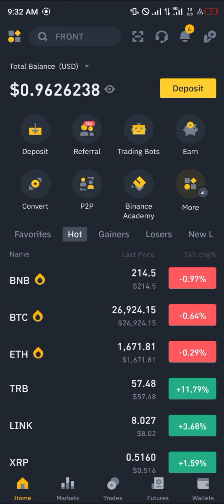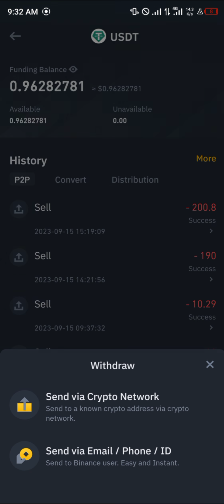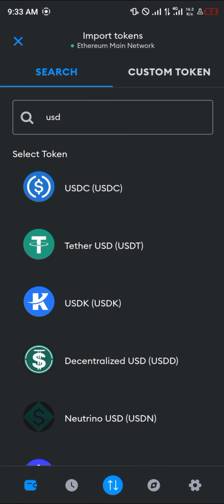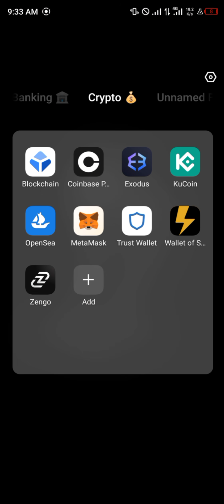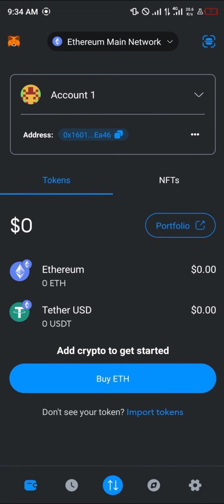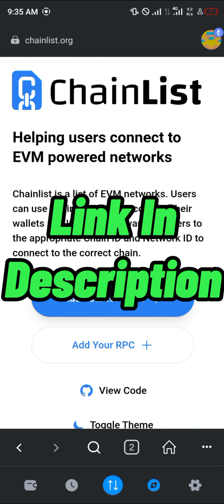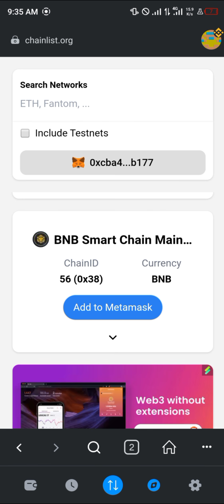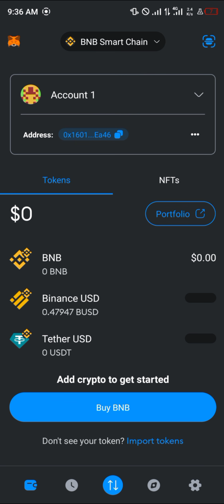How to Recover USDT Sent to Wrong Network (Step by Step)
In this quick video, I will show you How to Recover USDT Sent to Wrong Network step by step. Don't have a Binance account yet?

 How to Recover Crypto Sent to the Wrong Network | Complete Guide

Welcome to our video on how to recover cryptocurrency sent to the wrong network! In this comprehensive guide, we will cover various scenarios and methods to help you retrieve your crypto assets and ensure they end up in the right place. Whether you've sent USDT, Smart Chain Ethereum, Bitcoin, or any other cryptocurrency to the wrong address or blockchain, we've got you covered!

Section 1: Common Mistakes and the Importance of Double-Checking
Before we dive into the recovery process, it's crucial to understand common mistakes people make and why double-checking is important. We'll outline scenarios where users mistakenly send cryptocurrency to the wrong address or blockchain, highlighting the potential risks involved.

Section 2: How to Recover Crypto Sent to the Wrong Address
If you've sent cryptocurrency to the wrong address, don't panic! We'll guide you through the steps on how to recover your funds. We'll provide helpful tips, tools, and techniques that can increase your chances of successful recovery. However, please note that the success of this process may vary depending on the specific cryptocurrency and blockchain involved.

Section 3: Steps to Recover Smart Chain Ethereum Sent to Metamask
Metamask is a popular wallet that supports various cryptocurrencies, including Smart Chain Ethereum. But what if you accidentally sent your Smart Chain Ethereum tokens to the wrong address in Metamask? Don't worry, we'll walk you through the recovery process step-by-step.

Section 4: Recovering Crypto Sent to the Wrong Blockchain
Sending cryptocurrency to the wrong blockchain can be a daunting experience, but it's not necessarily irreversible. We'll explain the steps involved in recovering crypto sent to the wrong blockchain, emphasizing the importance of understanding the differences between blockchains and seeking professional assistance if necessary.

Section 5: Bonus Tips for Future Security and Avoiding Mistakes
To prevent such mishaps in the future, we'll provide you with valuable tips to enhance the security of your cryptocurrency transactions. By implementing proper practices, such as double-checking addresses and using reliable wallets, you can reduce the risk of sending crypto to the wrong network or address.

In this video, we have covered various methods and tips for recovering cryptocurrency sent to the wrong network or address. Remember to stay calm and take immediate action to increase your chances of retrieving your lost funds. Always be cautious and double-check your transactions before hitting that send button!

Don't let a simple mistake cause unnecessary stress – watch this video now and gain the knowledge you need to navigate the process of recovering lost cryptocurrency!